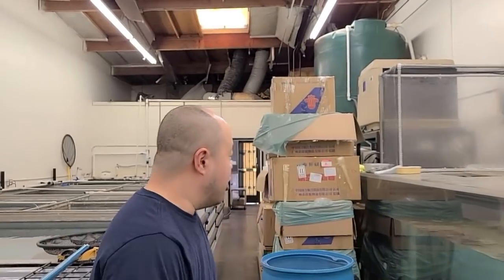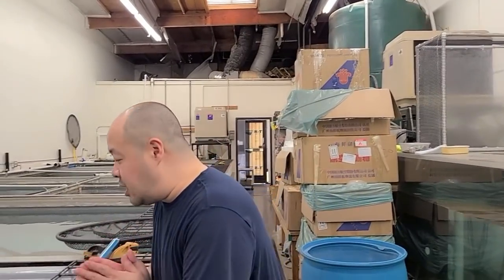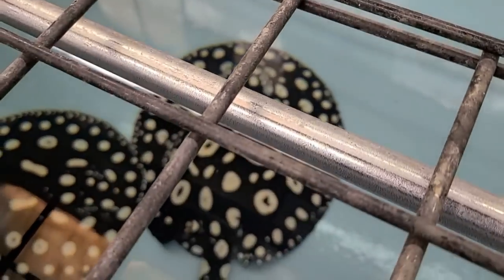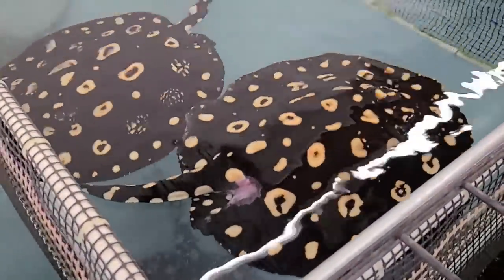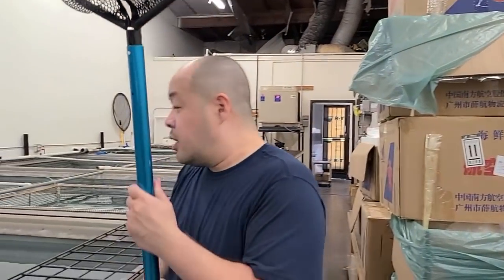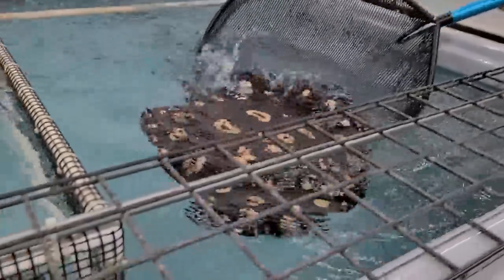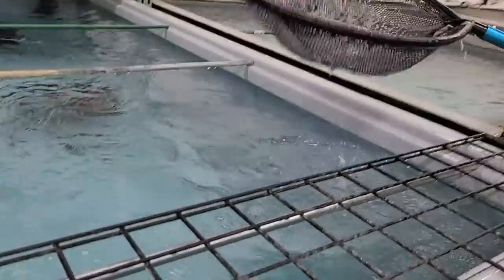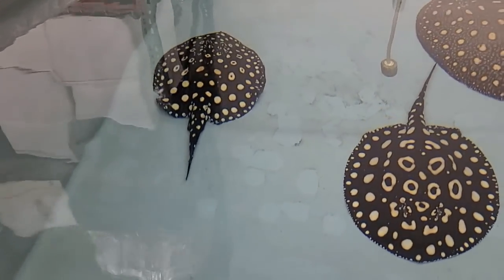AGGRESSIVE Stingray Breeding Behavior - What to do about it?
We got some aggressive males that are wrecking havoc on some of our females. We need to do something about them.